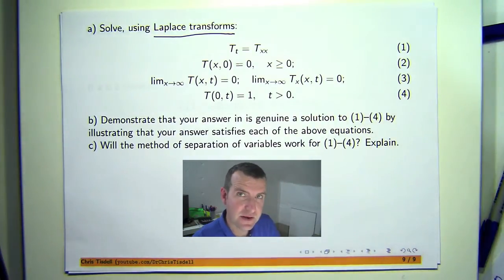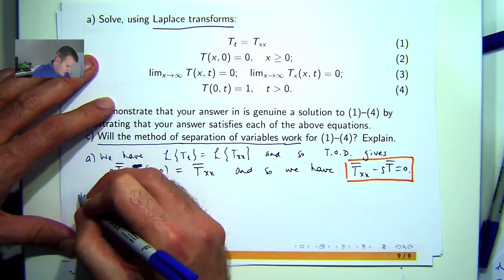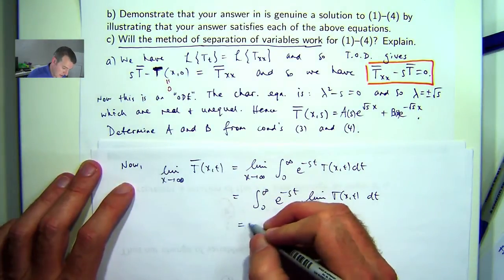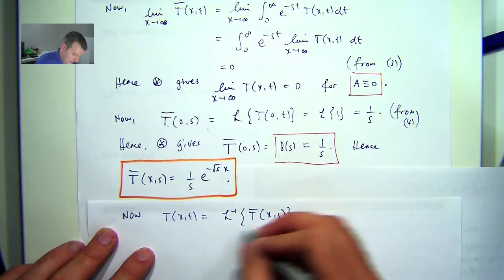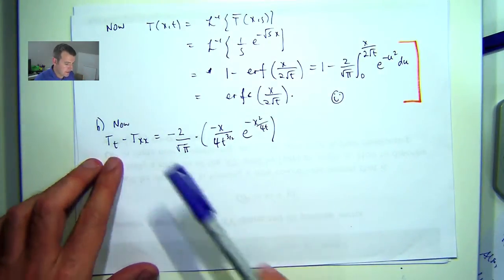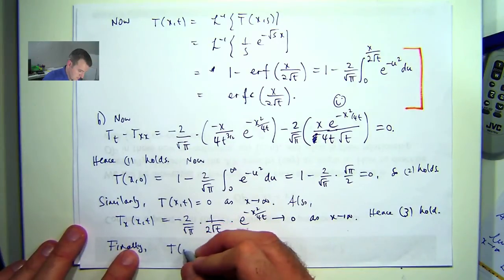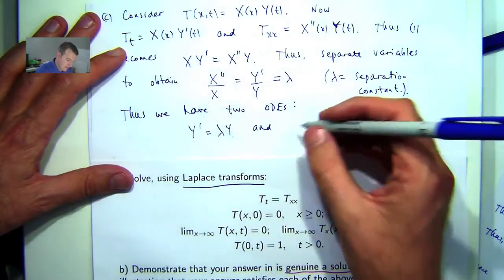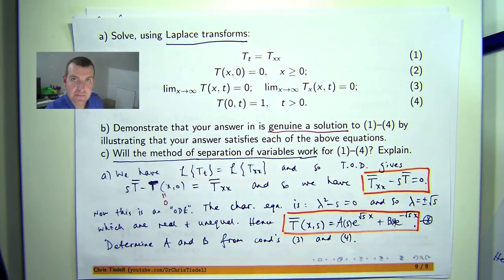Laplace transforms vs separation of variables